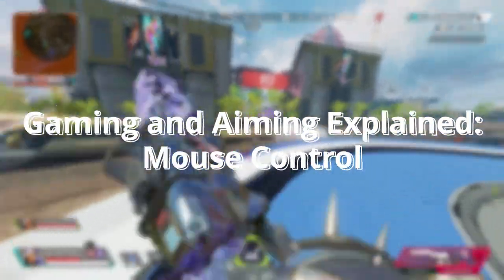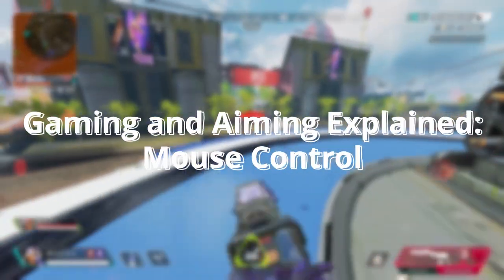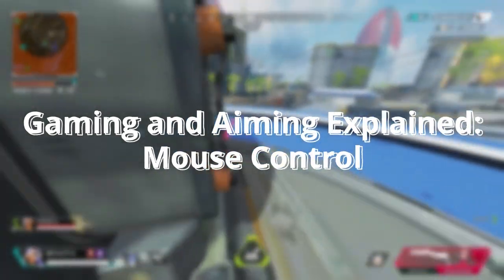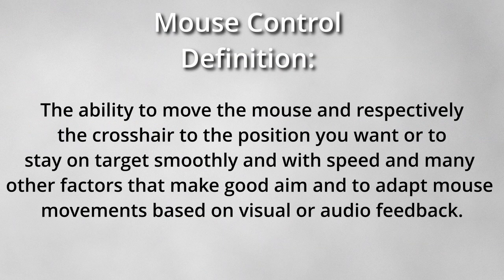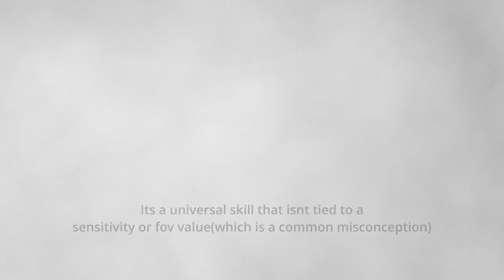Demystifying Mouse Aim: Understanding Mouse Control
Mouse control, the most important and influential skill in aiming in video games especially fps games.

I will be trying to make heaps of these small and simple videos.

Timestamps:
00:00 Intro/Definition
00:25 The Pillars of Mouse Control
00:40 Conclusion